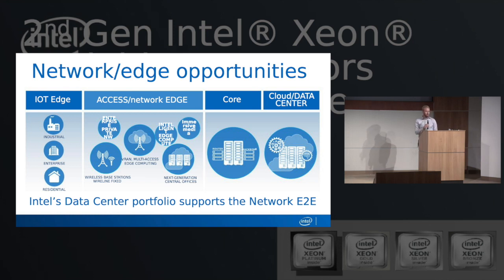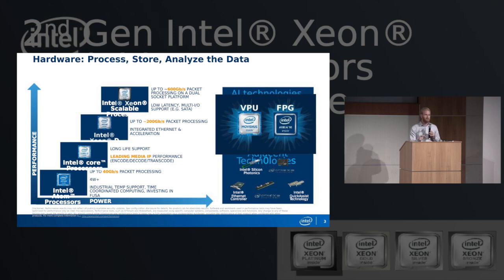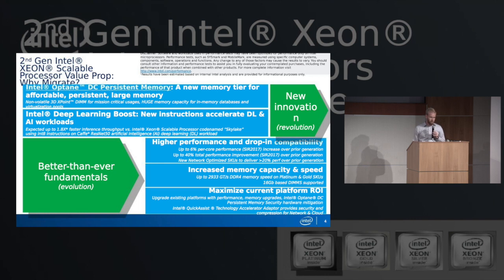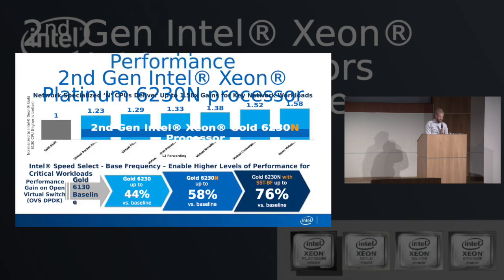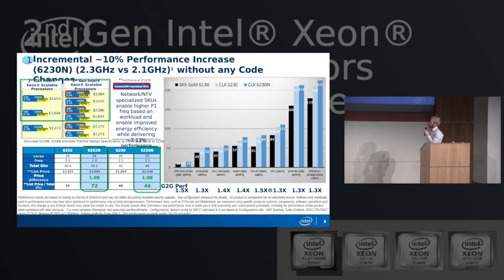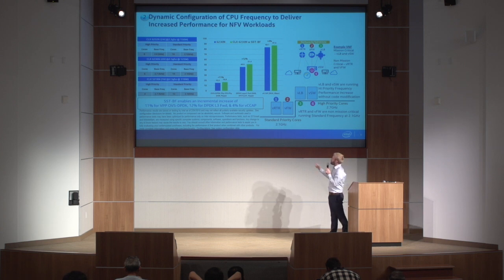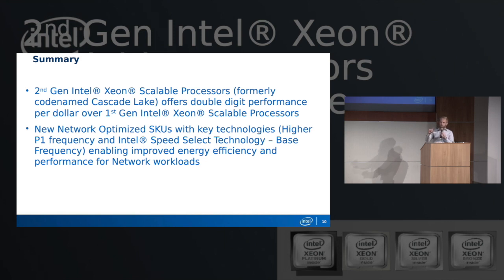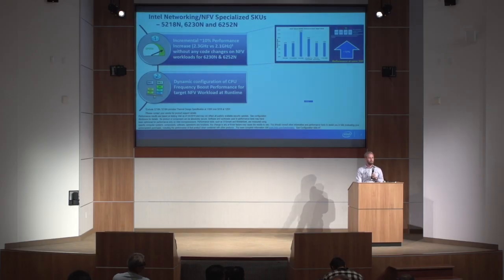Cascade Lake Overview for networking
By Nathan Van De Graff, Intel